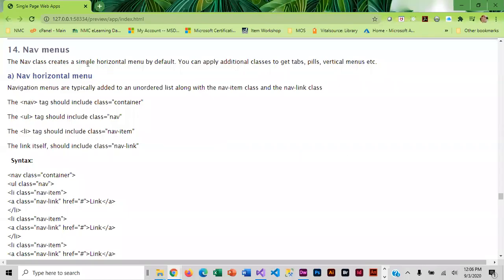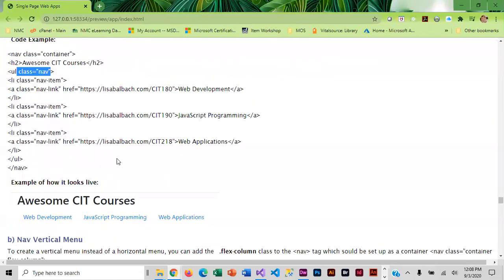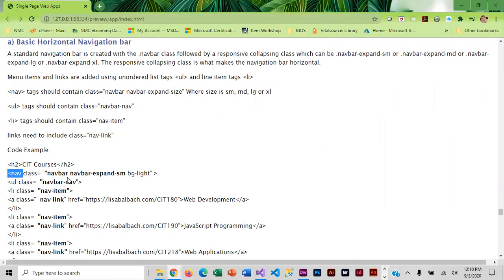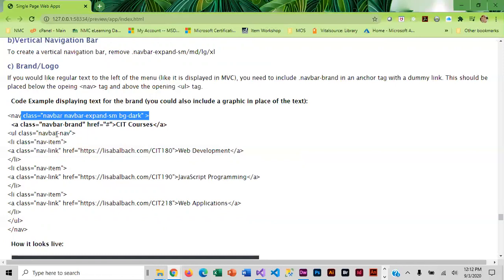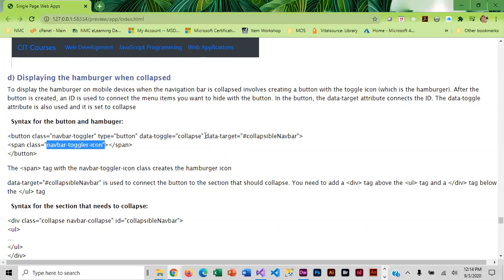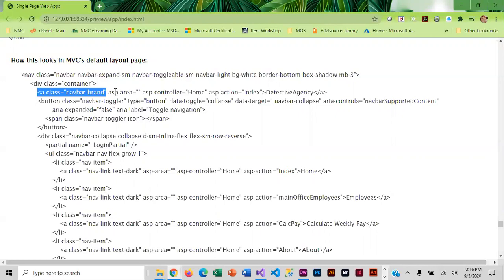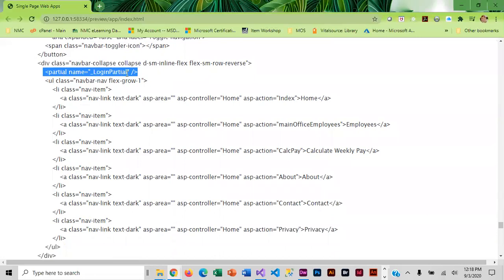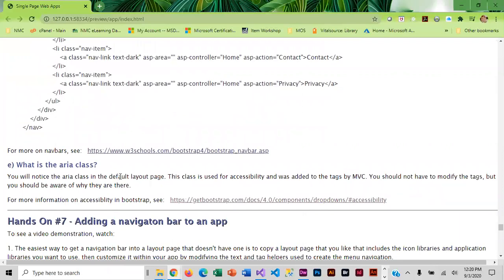Bootstrap navbars and menus in MVC